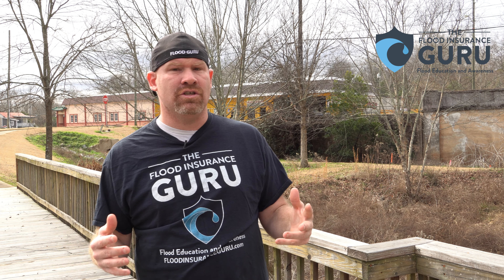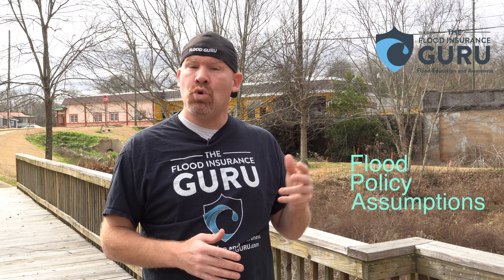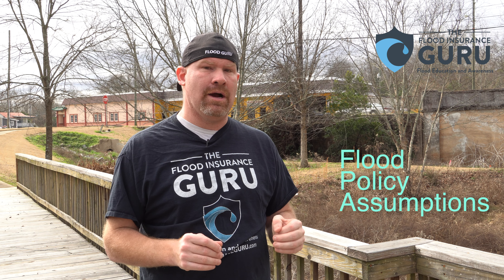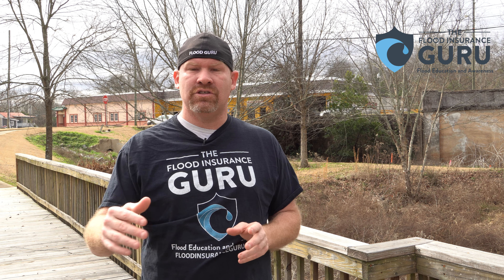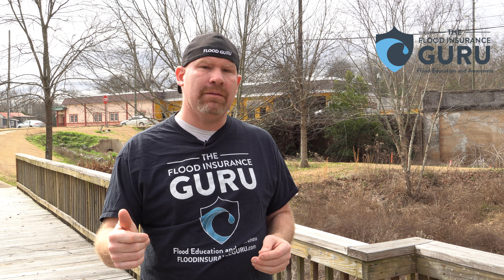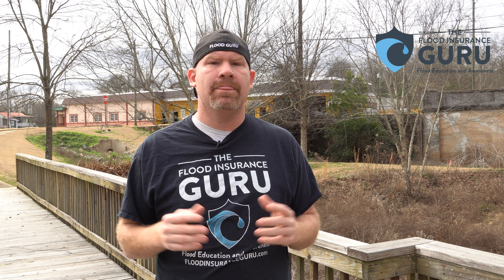Commercial Flood Insurance Explained: Commercial Flood Insurance Pelham Alabama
In this video we look at commercial flood insurance in Pelham Alabama. We look at flood claim history, flood insurance options, and how to maximize profitability in a flood zone